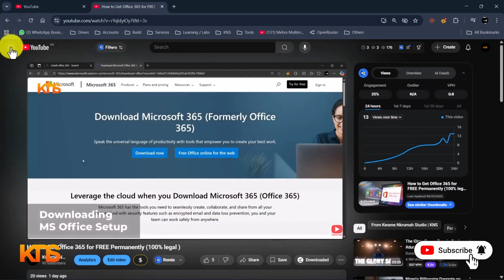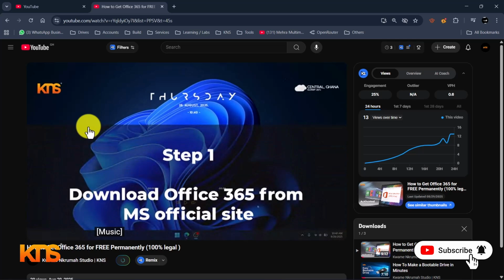How to download youtube video - Youtube offline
Want to learn how to download YouTube videos for offline use on your PC? In this tutorial, we'll show you the easiest way to do so, perfect for students who need to access educational content on the go, or anyone who wants to boost their productivity by watching tutorials during their daily commute. By mastering this simple trick, you'll be able to optimize your computer's performance and make the most out of your time. So, whether you're looking for ways to improve your tech skills or simply want to learn new soft skills, this video is for you!